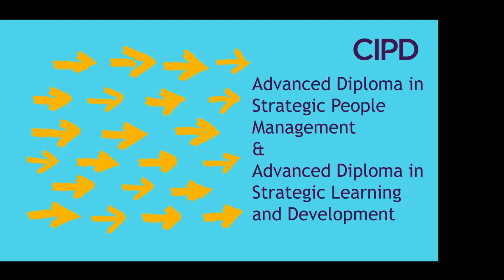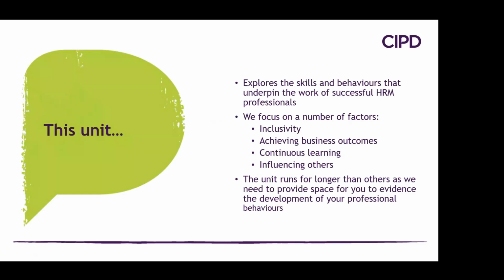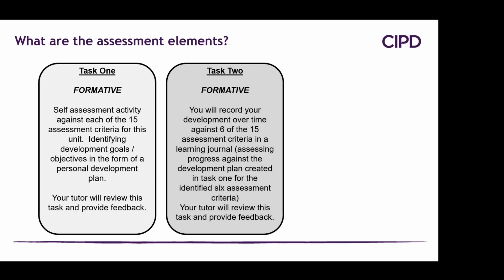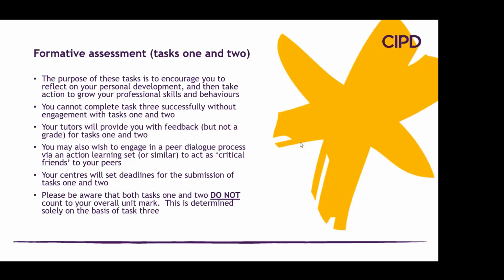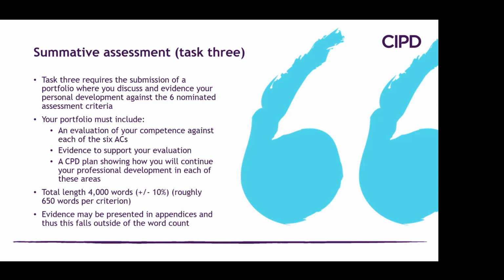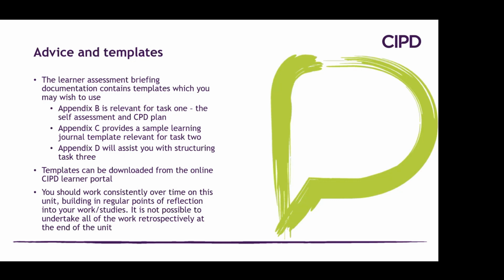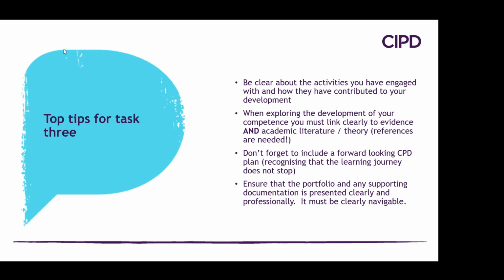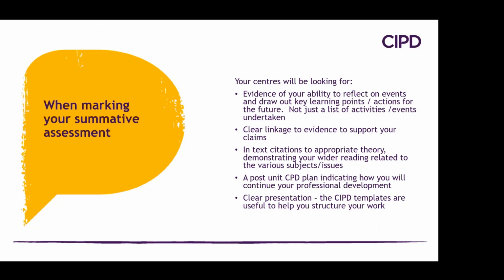NEW 7CO03 - Personal effectiveness, ethics & business acumen - June 2023